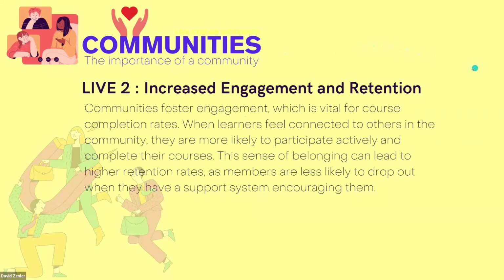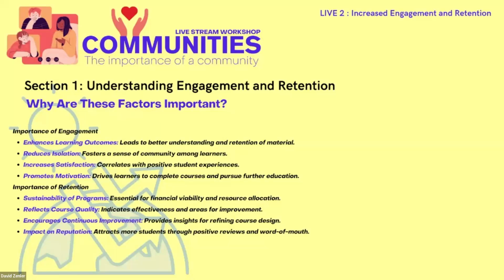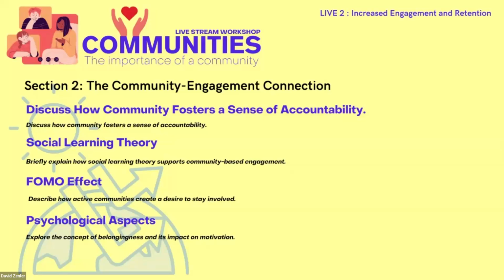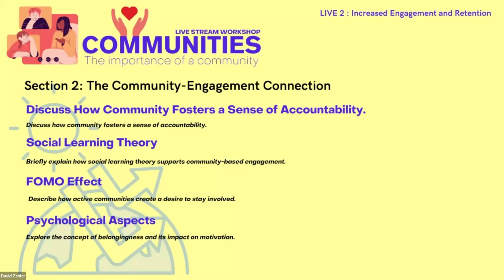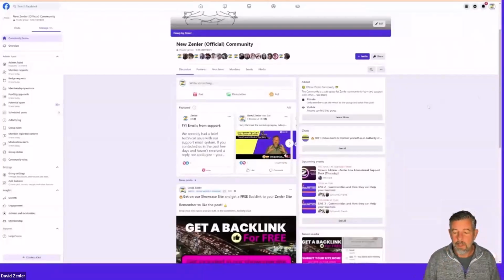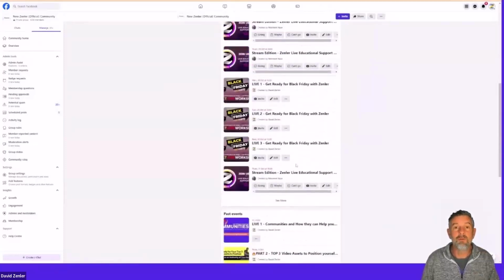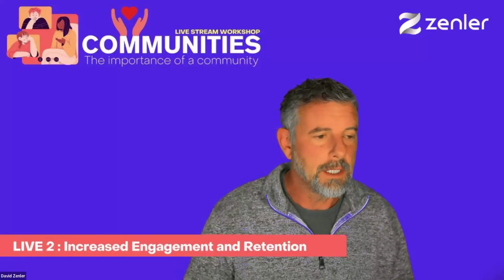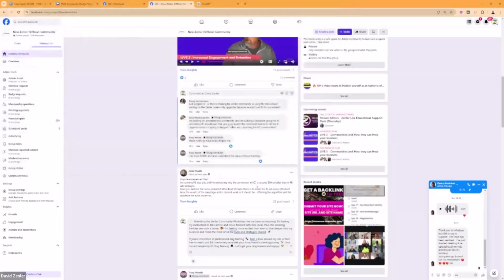Community for Your Online School or Membership - Live 2 Increased Engagement and Retention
The Power of Community: Elevating Your Online Course or Membership Site 🚀
In the digital age, creating an online course or membership site is just the beginning. The real magic happens when you build a thriving community around your offering. Let's explore why community is crucial and how you can harness its power to supercharge your online education business! 🌟
Why Community Matters 🤝
Building a strong community around your online course or membership site isn't just a nice-to-have—it's a game-changer. Here's why:
✅ Boosts engagement and retention
✅ Fosters peer-to-peer learning
✅ Creates a sense of belonging
✅ Increases the perceived value of your offering
✅ Provides valuable feedback for improvement
When students feel connected to others on the same journey, they're more likely to stick with the program and achieve their goals. It's a win-win for everyone involved! 🏆
The Benefits of a Thriving Community 🌱
Enhanced Learning Experience 📚
A vibrant community takes your course from a solitary endeavor to a collaborative adventure. Students can:
✅ Share insights and experiences
✅ Ask questions and get diverse perspectives
✅ Celebrate wins and support each other through challenges
This social learning environment enriches the educational experience, leading to better outcomes and higher satisfaction. 😊
Increased Accountability 💪
Let's face it—staying motivated can be tough when you're learning alone. A community provides built-in accountability:
✅ Members encourage each other to stay on track
✅ Group challenges and progress sharing keep everyone motivated
✅ The fear of missing out (FOMO) can be a powerful motivator!
When students know others are counting on them, they're more likely to push through obstacles and complete the course. 🏁

Choose the Right Platform 🖥️
Selecting the appropriate platform is crucial. Consider:
✅ Ease of use for both you and your members
✅ Features that support your community goals
✅ Integration with your existing course or membership platform
Whether it's a dedicated community platform, a Facebook group, or a forum within your course site, make sure it aligns with your needs and those of your students. 🎯
Foster Engagement 🗣️
Engagement is the lifeblood of any community. Here are some strategies to keep the conversation flowing:
✅ Post regular prompts and discussion topics
✅ Host live Q&A sessions or "office hours"
✅ Encourage member-led initiatives and sub-groups
✅ Recognize and celebrate member achievements
Remember, an engaged community is a happy community! 😄
Provide Exclusive Value 💎
Make your community a must-join destination by offering exclusive perks:
✅ Bonus content or resources
✅ Early access to new courses or features
✅ Special events or workshops
✅ Direct access to you or other experts
These extras create a sense of exclusivity and increase the perceived value of membership. 🌟
Establish Clear Guidelines 📜
To maintain a positive and productive environment:
✅ Set clear community rules and expectations
✅ Moderate discussions to keep them on-track and respectful
✅ Address conflicts or issues promptly and fairly
A well-moderated community feels safe and welcoming to all members. 🏠
Leveraging Your Community for Growth 📈
A thriving community isn't just great for your current members—it can also drive business growth:
Word-of-Mouth Marketing 📣
Happy community members become your best advocates:
✅ They share their positive experiences with others
✅ User-generated content provides social proof
✅ Testimonials and success stories attract new members
Harness this organic marketing power to expand your reach. 🌍
Product Development Insights 💡
Your community is a goldmine of information:
✅ Gather feedback on existing offerings
✅ Identify pain points and unmet needs
✅ Test new ideas before full development
This direct line to your audience ensures your offerings stay relevant and valuable. 🎯
Upsell and Cross-sell Opportunities 🛍️
A engaged community is more receptive to additional offerings:
✅ Introduce new courses or products
✅ Offer exclusive deals to community members
✅ Create tiered membership levels for advanced access
By providing value first, you build trust that can lead to increased sales. 💰